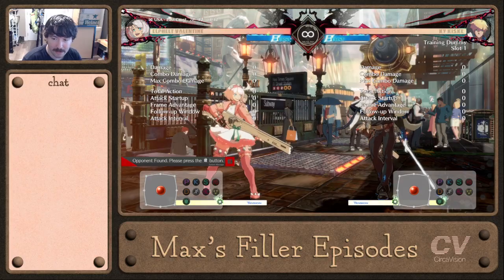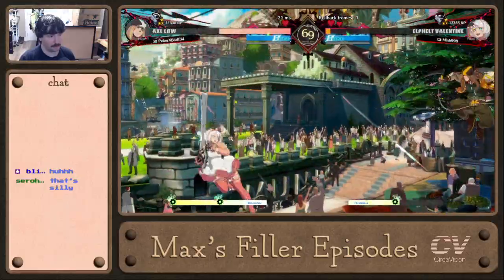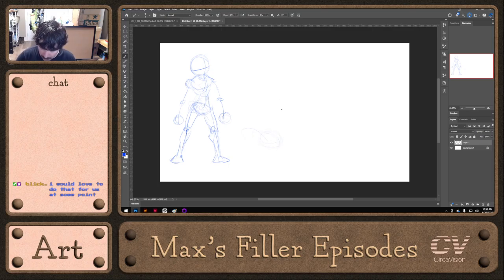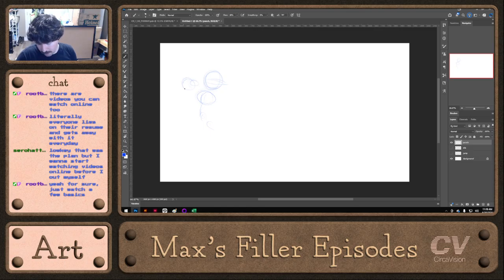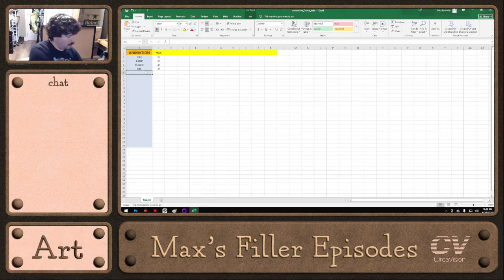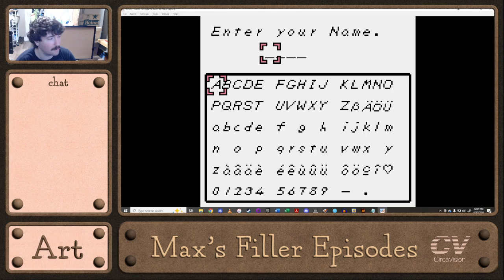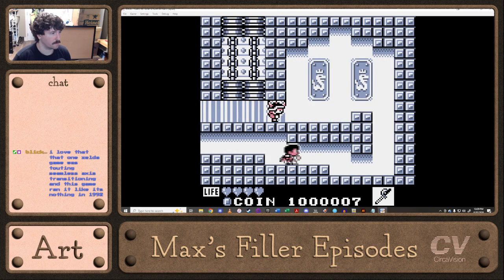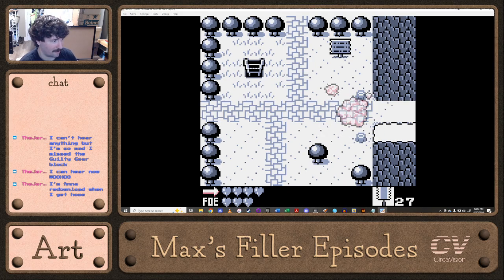Max's Filler Episodes - Guilty Gear, Drawing, & More! #1